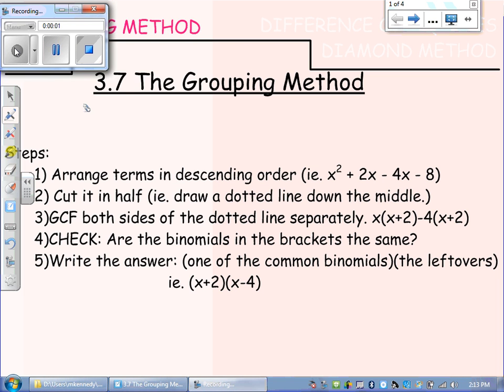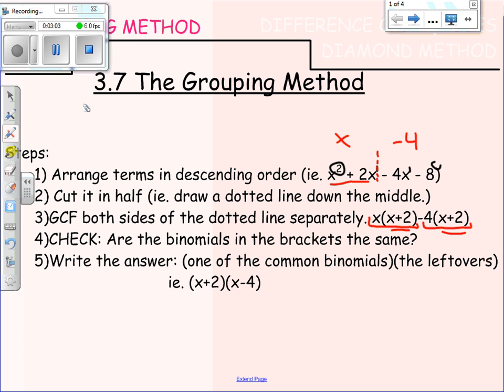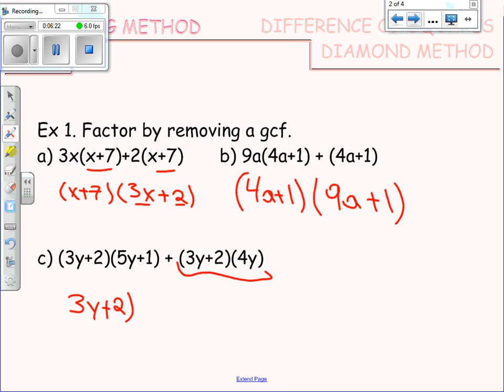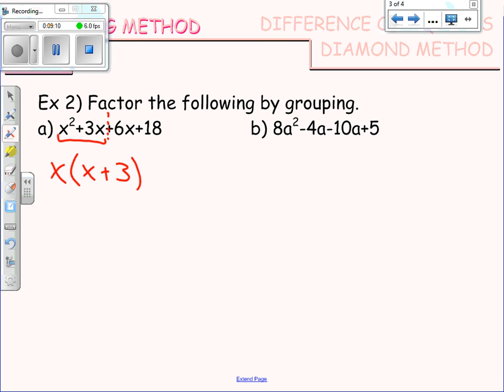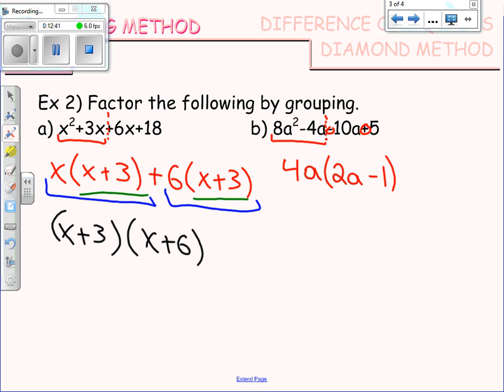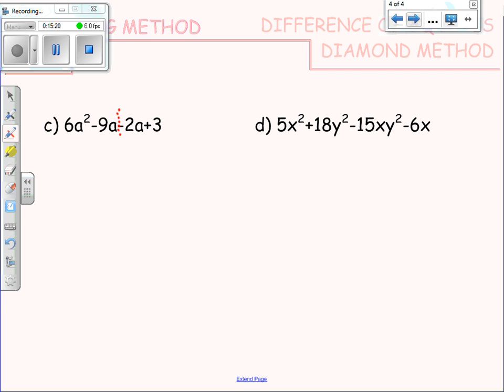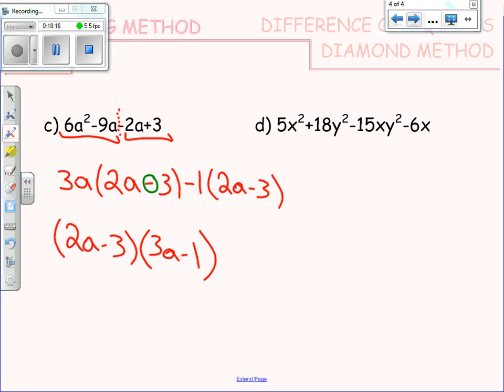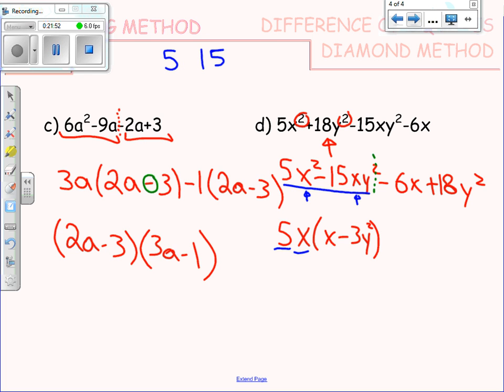Lesson 2.7 Factoring by Grouping Method Math 10-C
Math 10-C, Unit 2, Lesson 7,  Factoring by Grouping Method